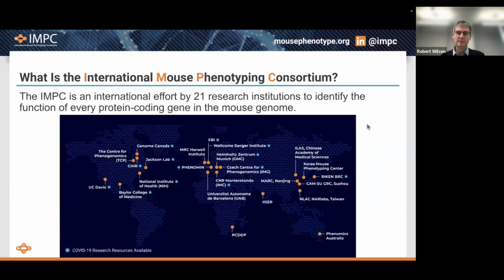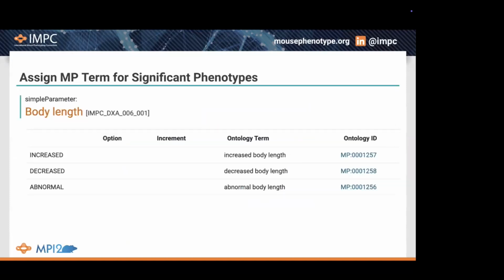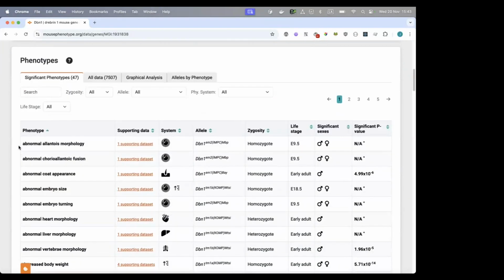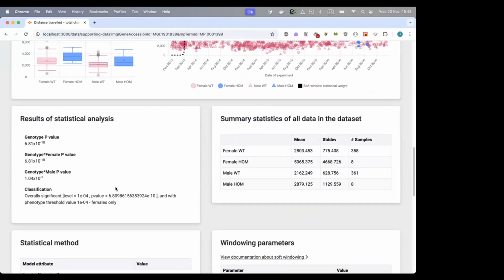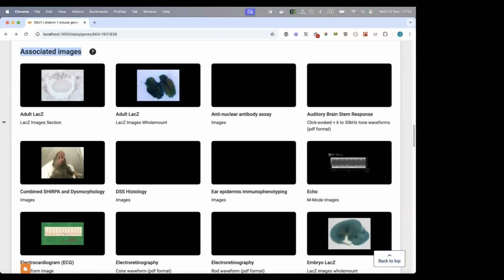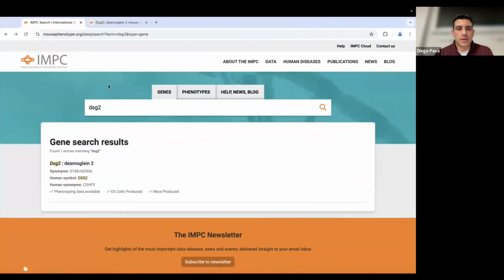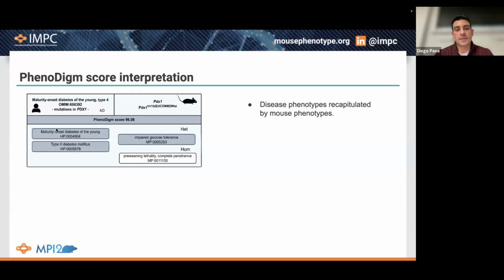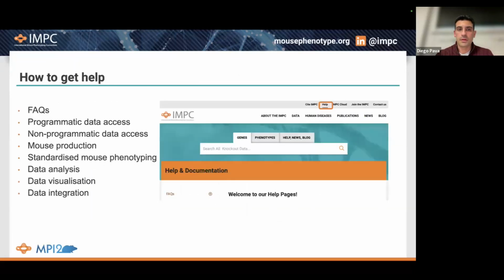Investigating gene function and human disease through data on the IMPC portal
This webinar was recorded on 21 November 2024. The materials are available on the EMBL-EBI Training
The International Mouse Phenotyping Consortium (IMPC) is a resource created by an international collaborative effort from 21 research institutions, aiming to identify the function of every mammalian protein-coding gene using the mouse as a model organism. Currently, the IMPC has generated knockout lines for 8,901 mouse genes, and studied them systematically to determine their function in different biological systems and their role in disease.

This webinar will offer an overview of how IMPC data is generated, along with a guided tour of the website, showcasing key features and available data. We will also explore how phenotype data can be used to investigate Mendelian diseases, and how the PhenoDigm algorithm can be applied to identify new models of human disease-gene associations.

This webinar is suitable for anyone interested in learning more about mouse phenotyping data and its usage in understanding diseases. No prior knowledge of bioinformatics is required but an undergraduate-level knowledge of biology is recommended.

Outcomes
By the end of the webinar you will be able to:
- Describe how IMPC data has been generated
- Identify the types of data available on the IMPC website
- Explore how data from the IMPC resource can assist in understanding disease-gene associations